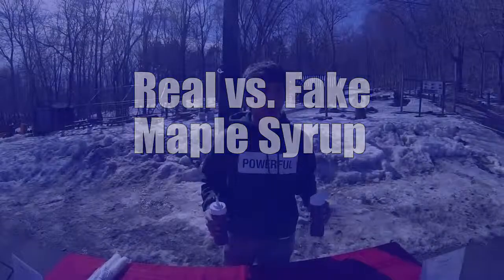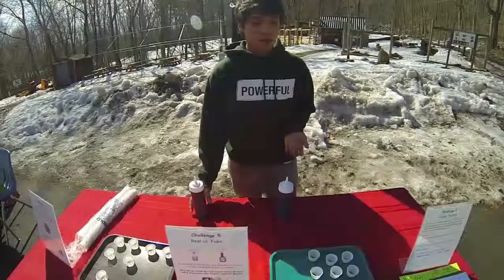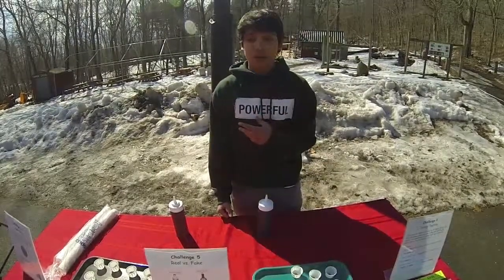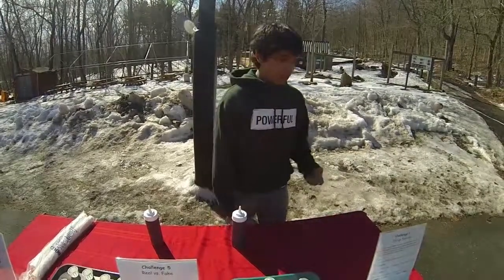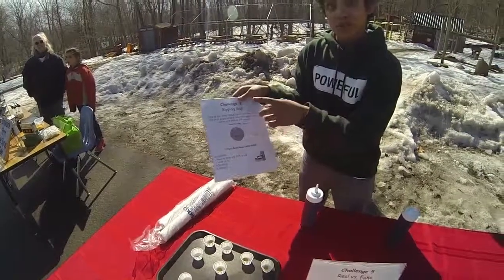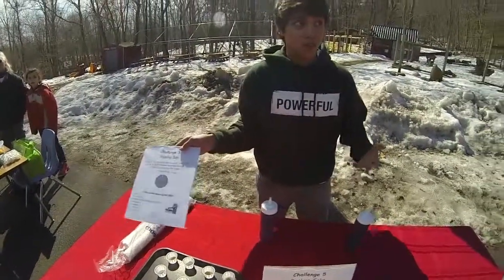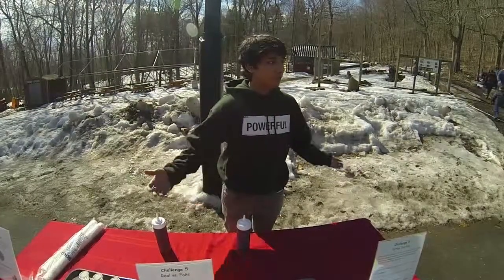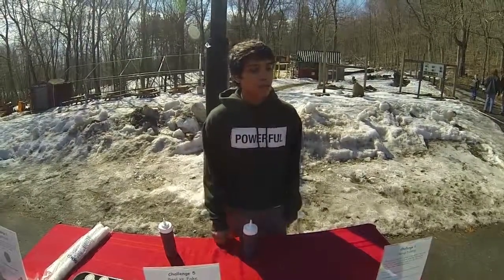Real vs Fake Maple Syrup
An explanation of real vs. fake maple syrup from a student at Common Ground High School in New Haven during their Annual Maple Syrup Festival